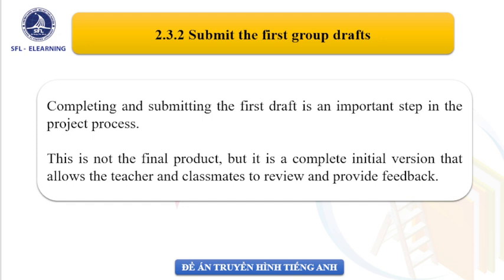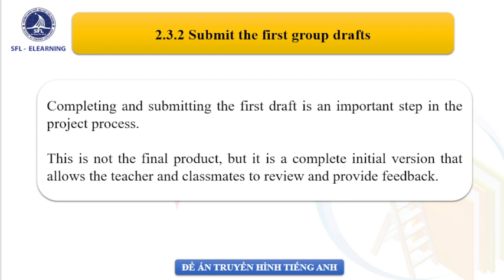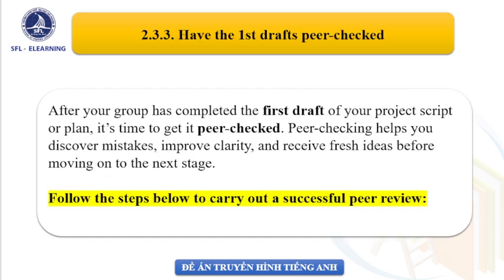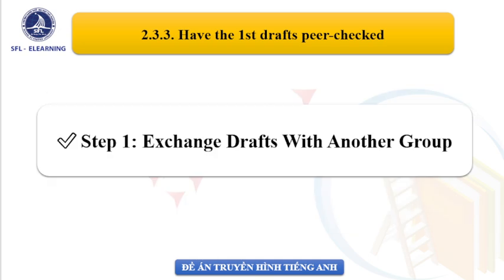39 Đề án truyền hình Week 3 Video 2